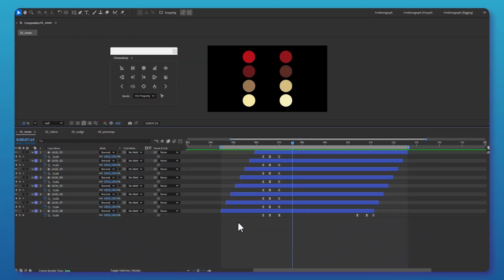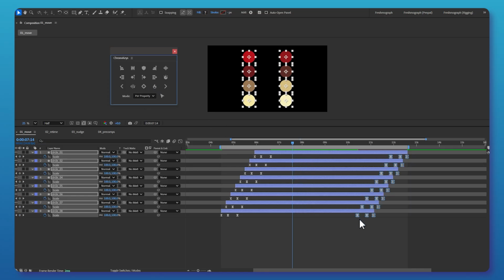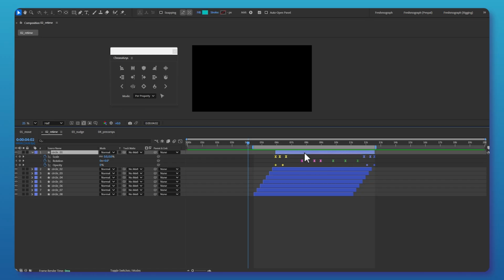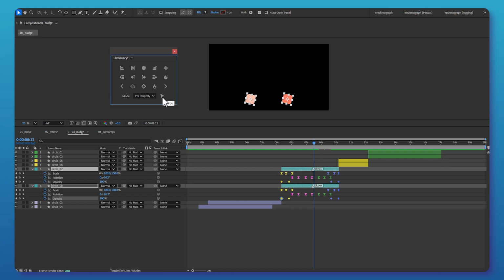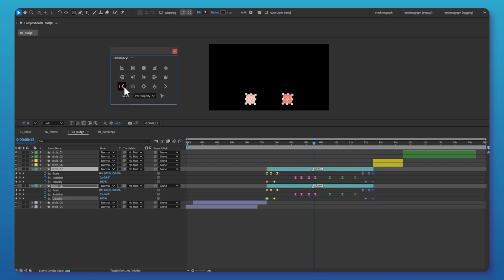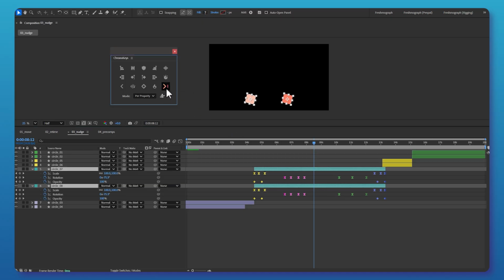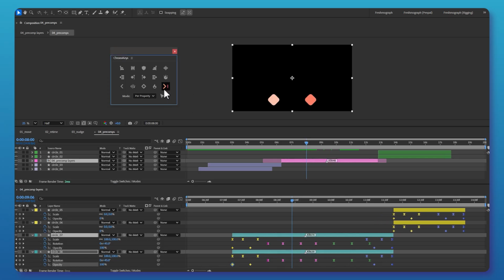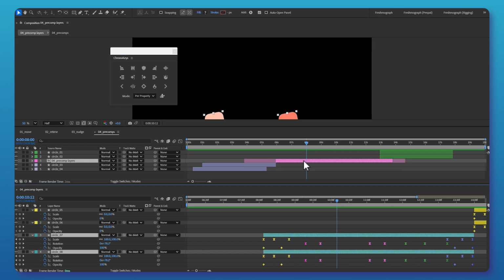ChronoKeys for Adobe After Effects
Take control of time. Introducing ChronoKeys for Adobe After Effects. Move keyframes, sync keyframes to layers, retime animations with precision, nudge selections or entire compositions to adjust for retiming, and even retime precomps while fully preserving integrity.

We aren't talking about time remapping; it’s time refinement. ChronoKeys preserves the keyframes so you can have full control of your animations with the power of making time adjustments. When a client asks you to add 12 frames to a scene, the task is easy with the powerful extend tools — no guesswork, no broken timing.